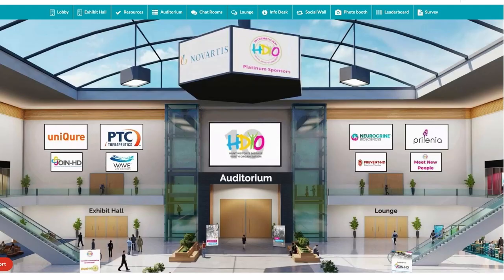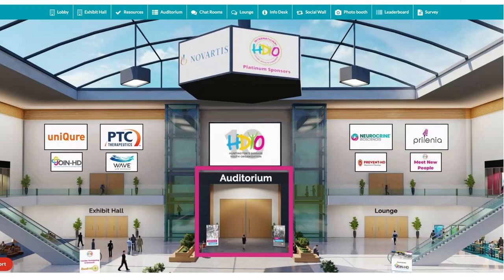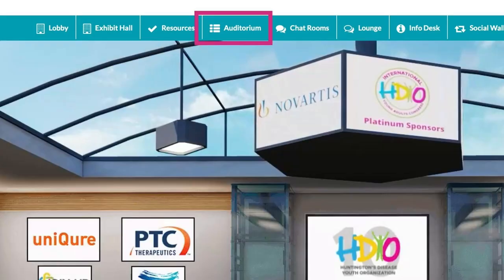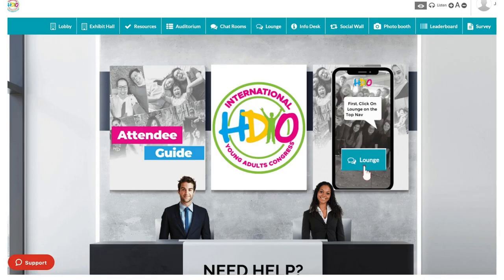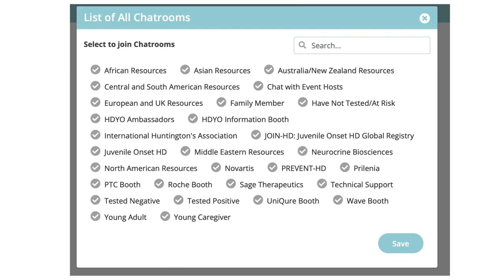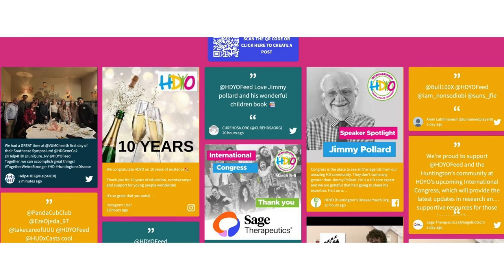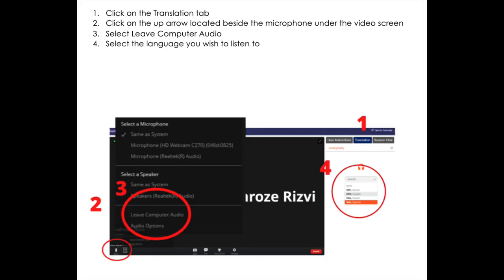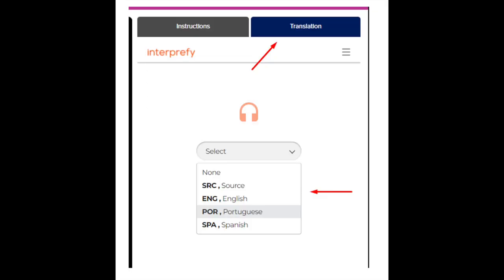How to Use the HDYO Congress Platform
We wanted to take you through the event platform to learn how you can plan your weekend. The site is hdyocongress.vfairs.com